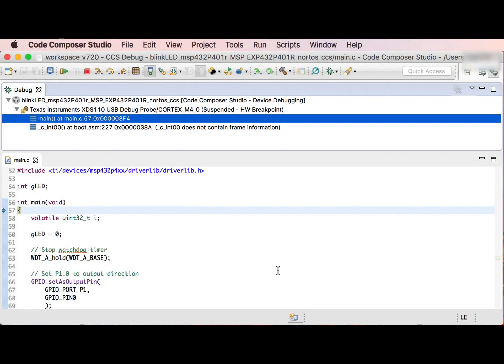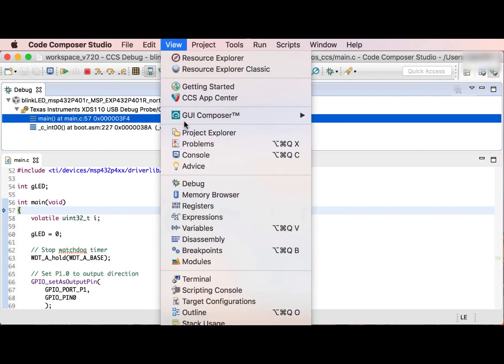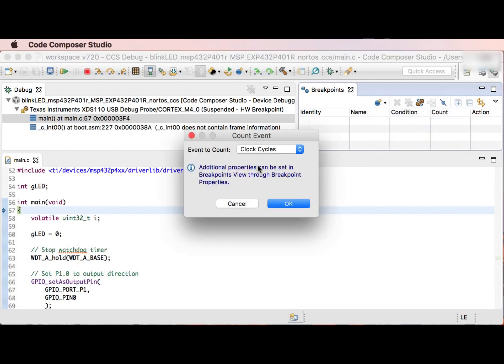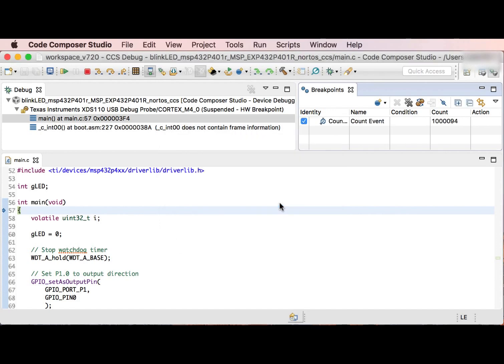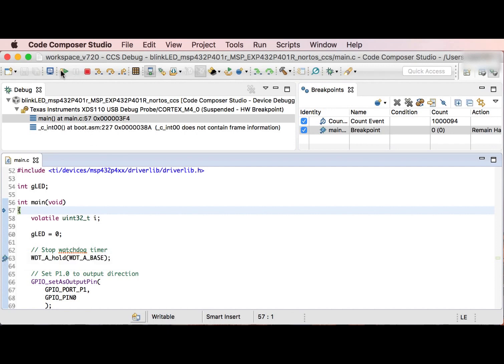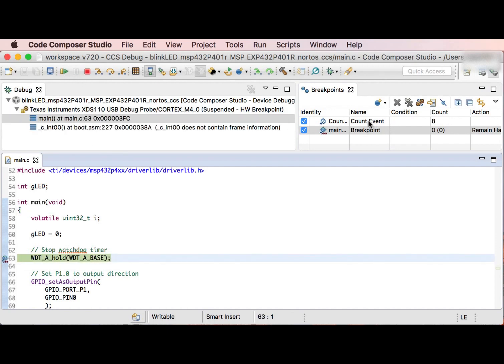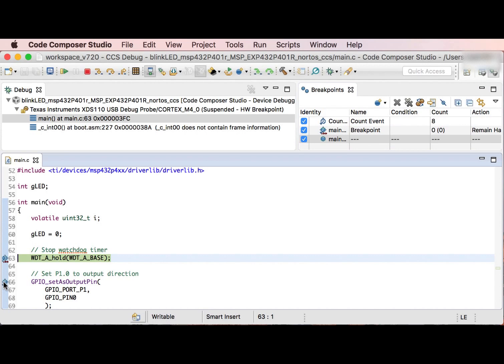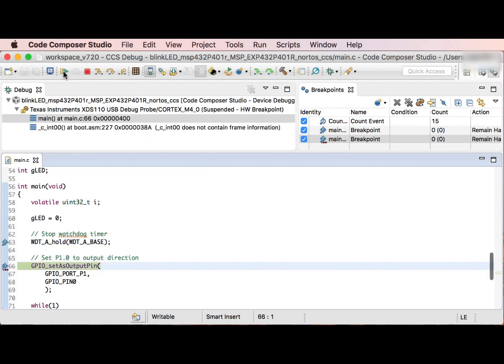Measuring Cycles on ARM Cortex Devices with Count Event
You can use a hardware counter to count events such as cycles on ARM Cortex based devices.